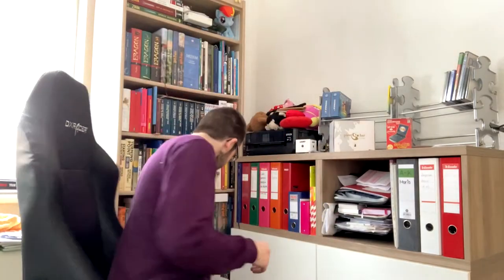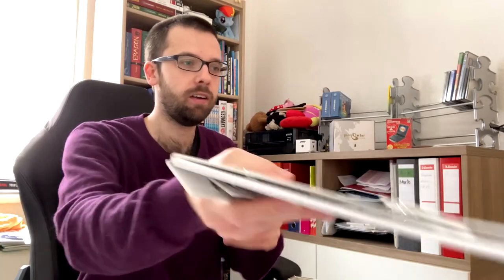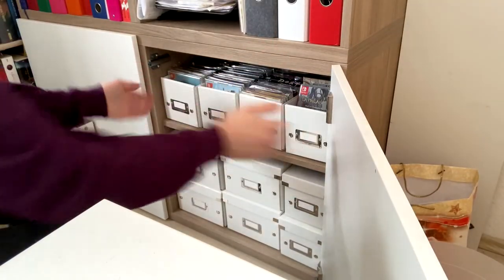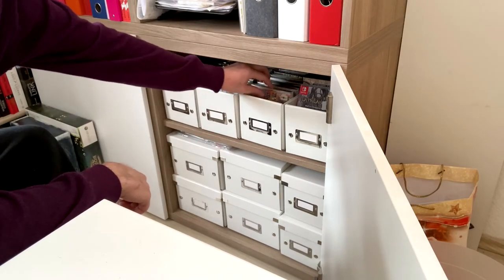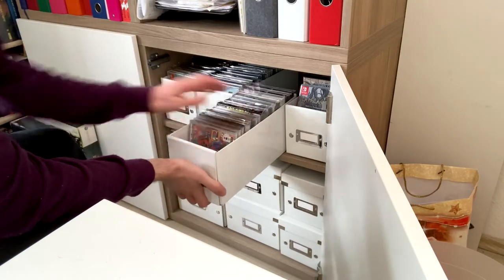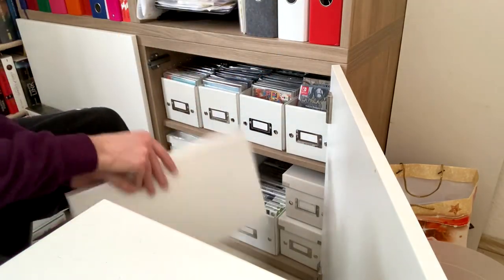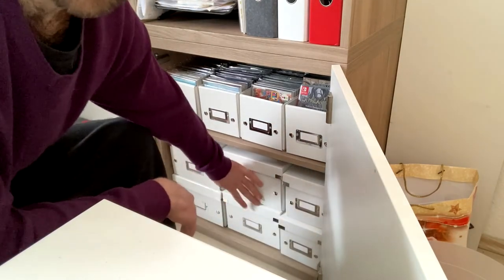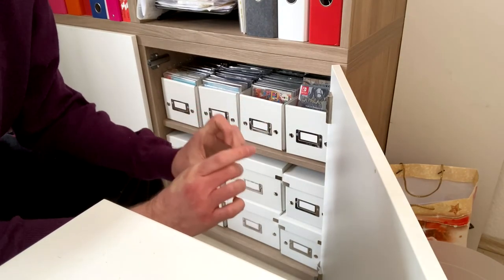How to STORE and PROTECT Your Video Games Collection! (Easy Access, UV and Dust Protected)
"Thanks" to a sad realization while looking through and enjoying my video collection I had to make some changes in how I store and protect my video games. I wanted to move away from the classic shelf situation to find a long-term solution that fulfills the following criteria:

1. EASY ACCESS: I still like to PLAY my video games, so they must be easy to access. No "plastic tubs under the bed" situation!
2. UV and DUST PROTECTION: They must be protected from the sun to prevent fading and damage over the long term. Keeping them away from dust is also important to prevent the need of constant cleaning.
3. MOVABLE: I lost a bunch of CD cases to my last move. The storage solution must be easy to pack up and move around whenever I want.

And MOST IMPORTANT OF ALL: The games must stay COMPLETE! I don't want to throw away any of the cases! Seriously, YouTube vloggers talking about DVD and CD storage, what is WRONG with you?!? Throwing away the cases because you can "buy new ones"? You're NEVER GOING TO DO THAT and these discs will stay loose forever! Sorry, mini-rant over.

Please let me know about your storage solutions and how you protect your games for long-term storage.